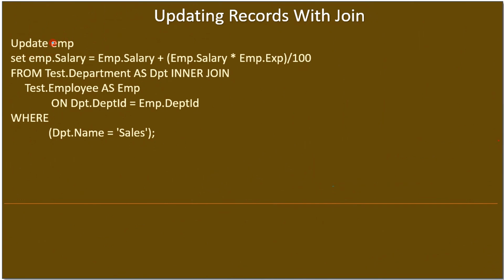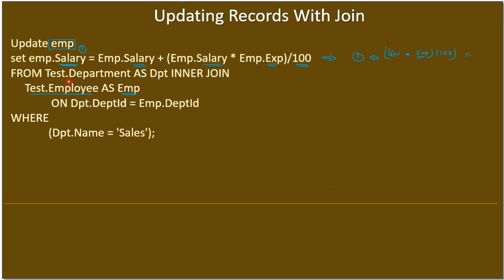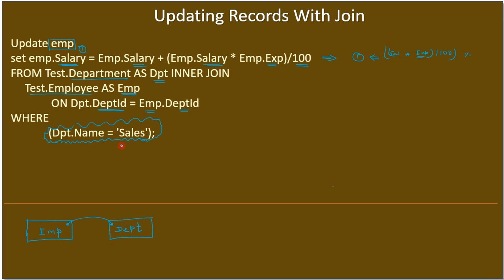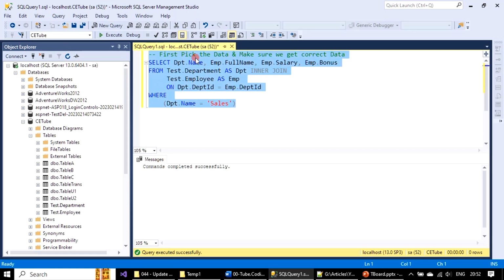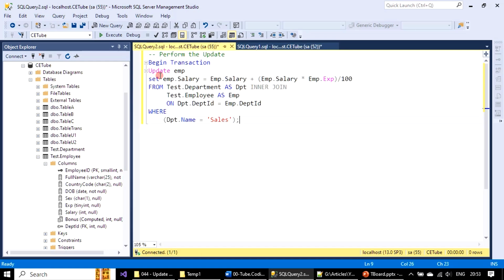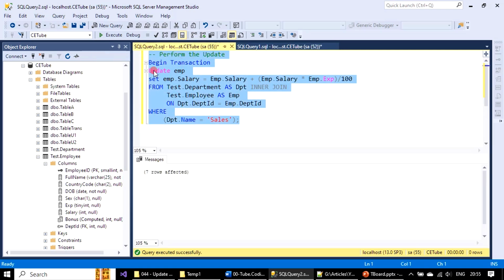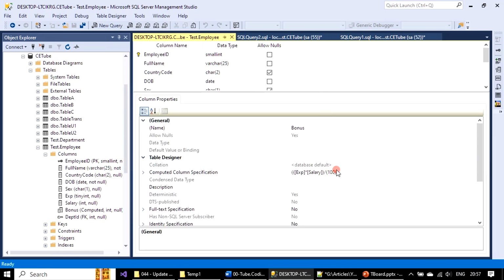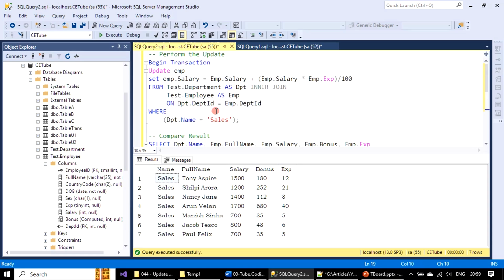Update & Delete | Part 2 - Updating Table With Join | SSMS TSQL Tutorial #44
In this SQL Server Tutorial, we will update column based on a where condition which involves column from someother table. Here, we use update with a table join.